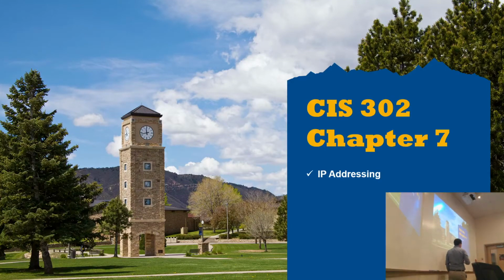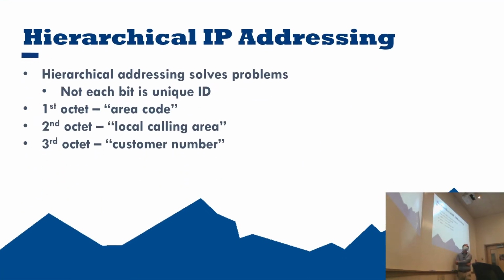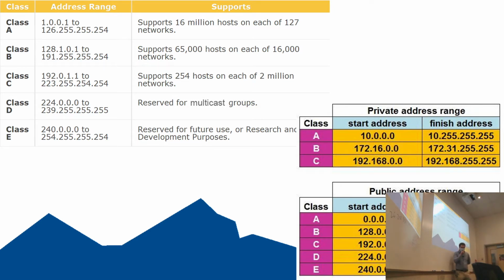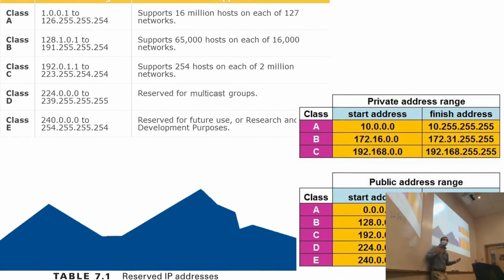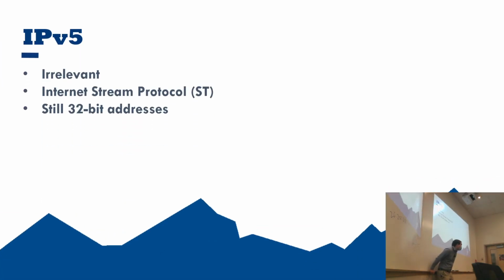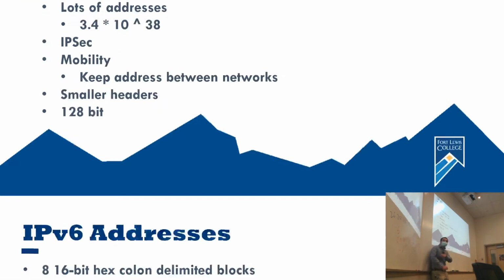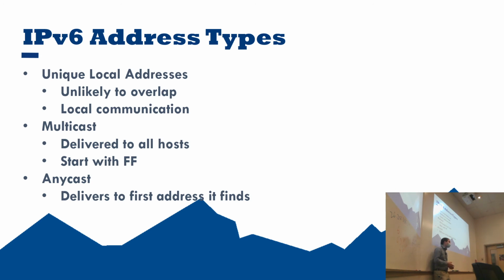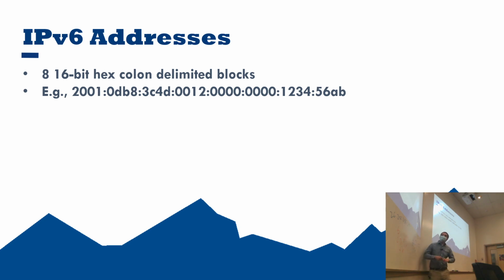Chapter 7 - Introduction to IP Addressing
In this video, I cover the basics of IPv4 and IPv6 addressing.